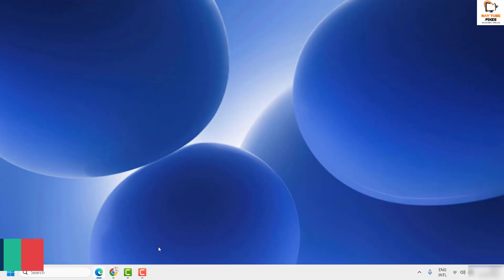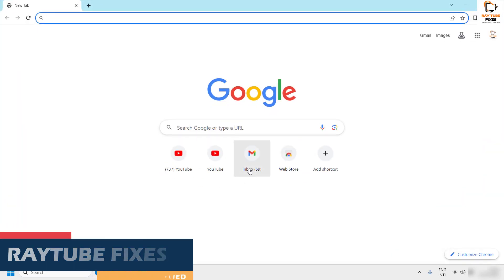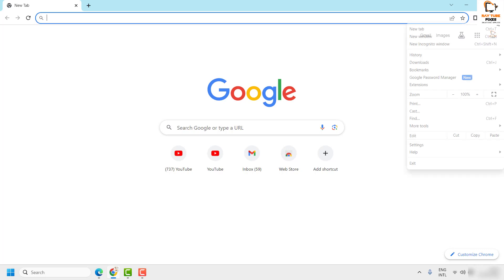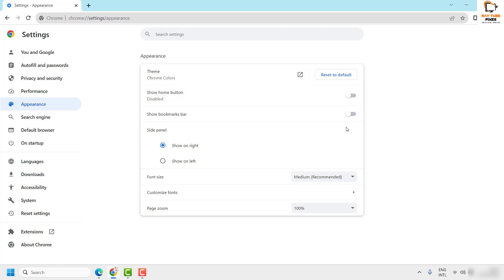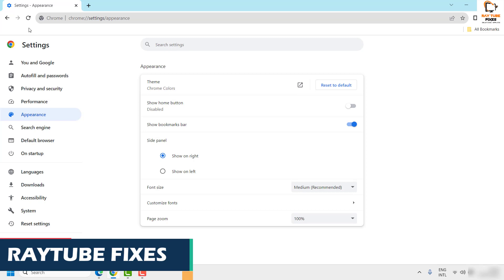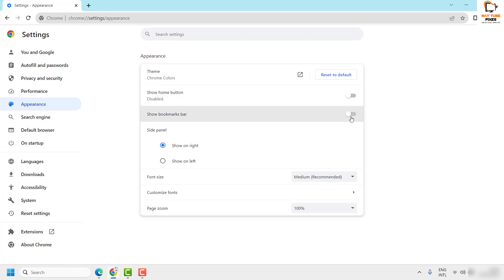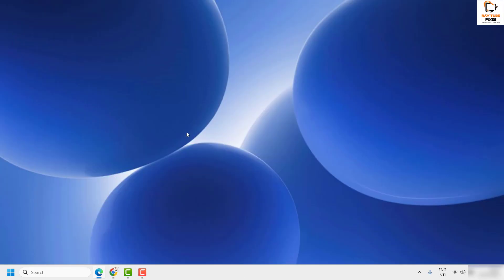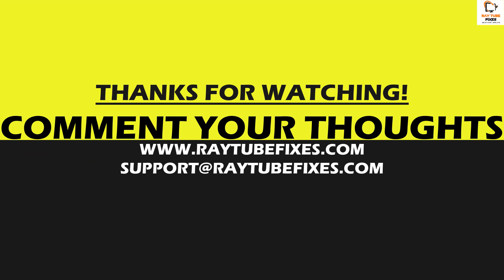How to Always Show or Hide The Google Chrome Bookmarks Bar [Guide]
The bookmarks bar in Chrome is hidden by default to follow Google's minimalist approach to browsing the web with little to no distractions. But if you'd rather give up minimalism for accessibility, here's how to always show the bookmarks bar.

Applies to:

How to Always Show the Google Chrome Bookmarks Bar?
Unable to Hide Bookmarks from Bookmarks Bar on Google Chrome, How to Hide Chrome Bookmarks Bar
How to hide google chrome bookmarks bar new tab page
How to fix Bookmarks bar missing on Google Chrome Browser? Restore Bookmark Bar on Chrome
Hide Bookmarks from Appearing in Chrome Search Bar | How to Hide Bookmarks In Chrome?
How to Hide Google Chrome Bookmarks Bar
show hide chrome bookmarks
show hide bookmarks bar chrome
can you hide bookmarks on chrome
how to hide bookmarks in chrome
how to auto hide bookmarks on chrome
how to show hidden bookmarks in chrome
chrome show hide bookmark bar
show bookmarks bar chrome shortcut
don't show bookmarks in address bar chrome